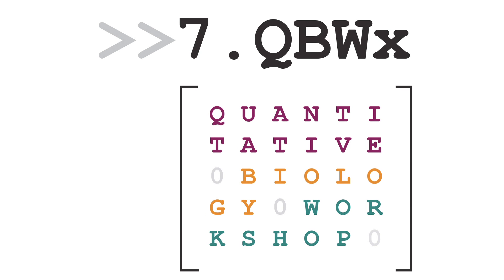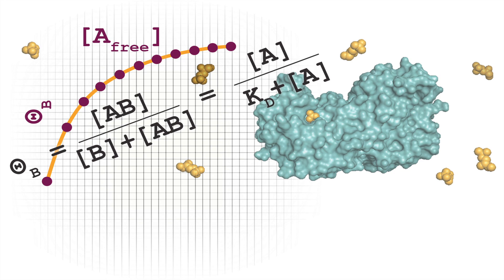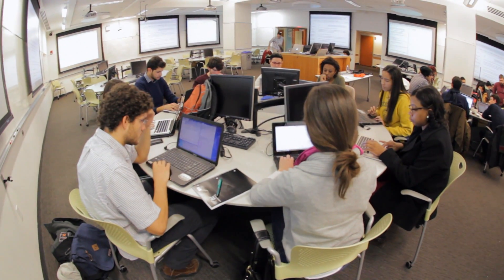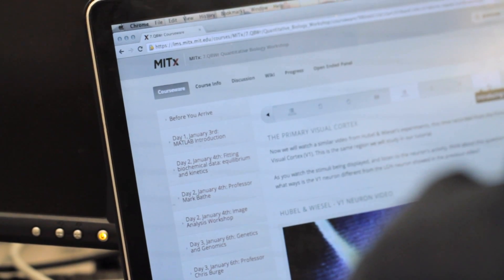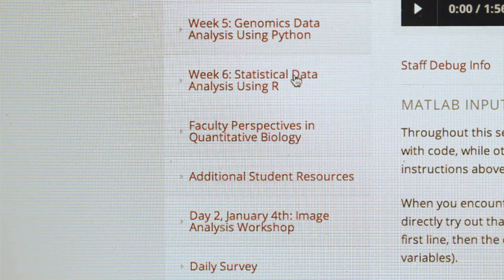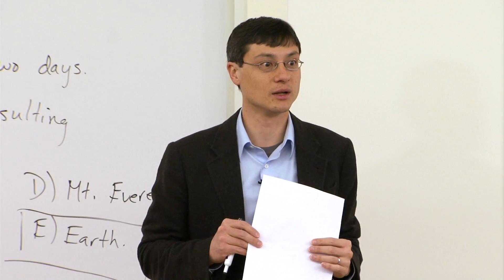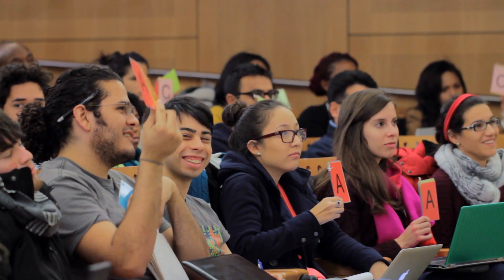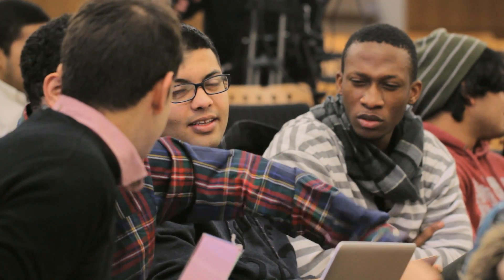Quantitative Biology Workshop | MITx on edX | Course About Video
A workshop-style introduction to tools used in biological research. Discover how to analyze data using computational methods.

Do you have an interest in biology and quantitative tools? Do you know computational methods but do not realize how they apply to biological problems? Do you know biology but do not understand how scientists really analyze complicated data? 7.QBWx: Quantitative Biology Workshop is designed to give learners exposure to the application of quantitative tools to analyze biological data at an introductory level. For the last few years, the Biology Department of MIT has run this workshop-style course as part of a one-week outreach program for students from other universities. With 7.QBWx, we can give more learners from around the world the chance to discover quantitative biology. We hope that this series of workshops encourages learners to explore new interests and take more biology and computational courses.

We expect that learners from 7.00x Introduction to Biology – The Secret of Life or an equivalent course can complete this workshop-based course without a background in programming. The course content will introduce programming languages but will not teach any one language in a comprehensive manner. The content of each week varies. We want learners to have an introduction to multiple languages and tools to find a topic that they would want to explore more. Participants with programming experience will find some weeks easier than students with only biology experience, while those with a biology background should find the week on genetics easier. We recommend that learners try to complete each week to find what interests them the most.

This workshop includes activities on the following biological topics: population biology, biochemical equilibrium and kinetics, molecular modeling of enzymes, visual neuroscience, genetics, gene expression and development, and genomics. The tools and programming languages include MATLAB, PyMOL, StarGenetics, Python, and R. This course does not require learners to download MATLAB. All MATLAB activities run and are graded within the edX platform. We do recommend that participants download a few other free tools for the activities so that they learn how to use the same tools and programs that scientists use.

- Apply quantitative methods to biological problems
- Define computational vocabulary
- Write Python, MATLAB, and R code to analyze biological data
- Examine any protein structure in PyMOL
- Design and carry out genetic experiments through a simulation tool